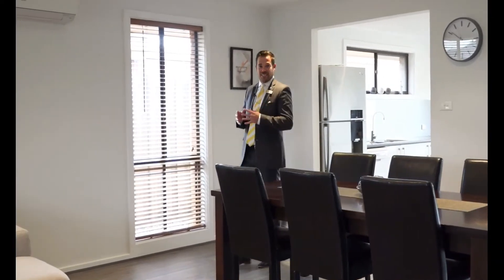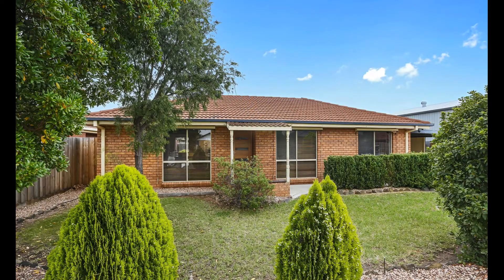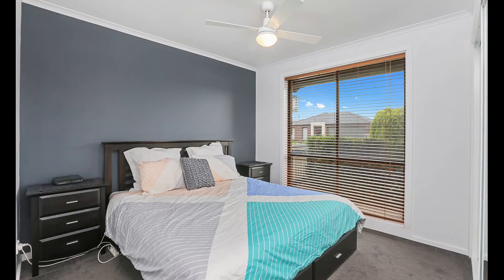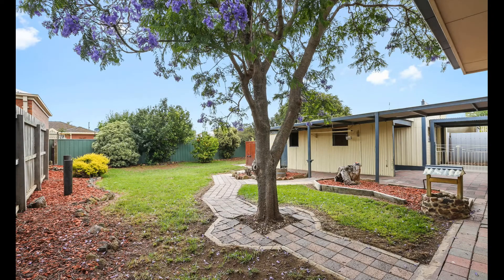2 Saintfield St Lara